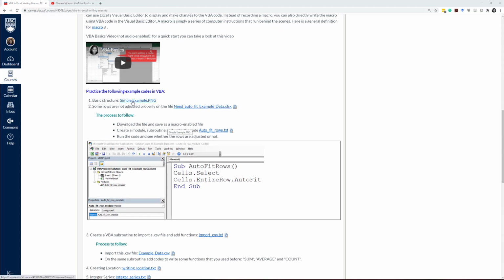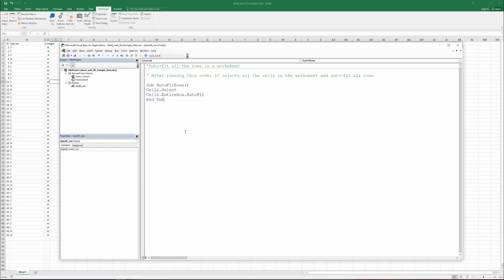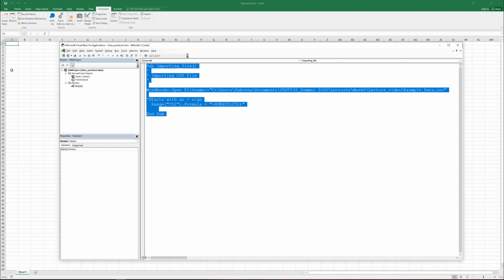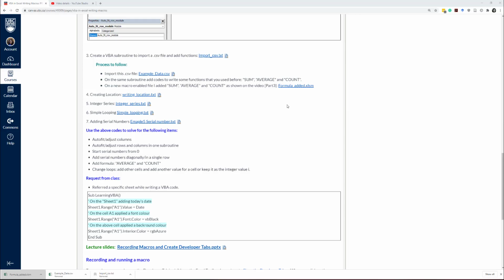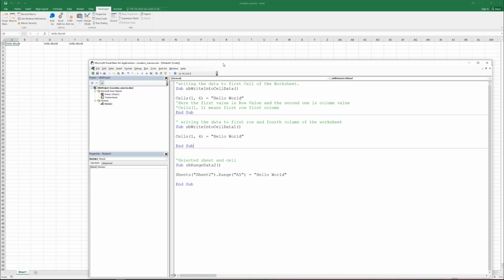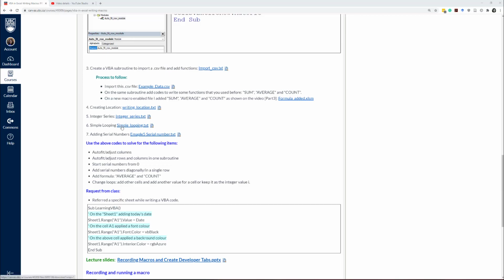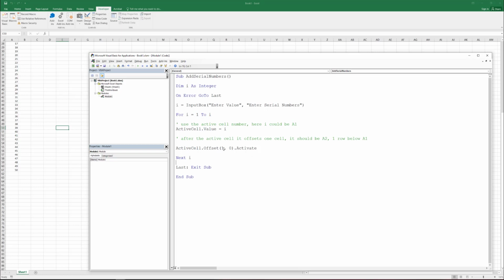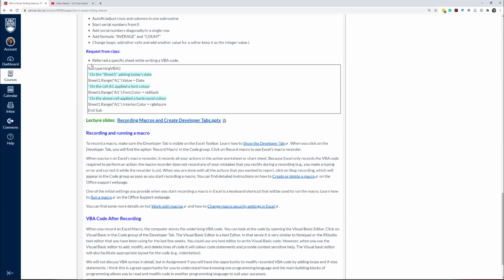VBA in Excel: Writing Macros Part 3